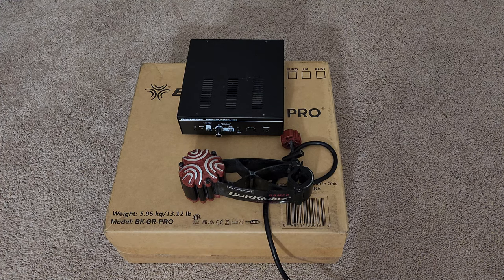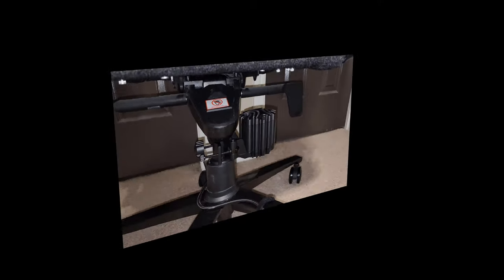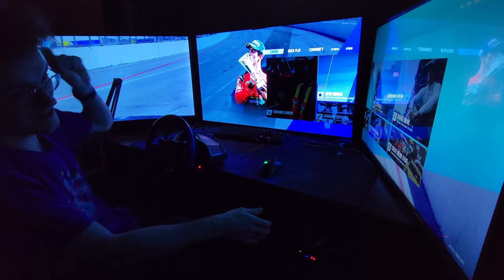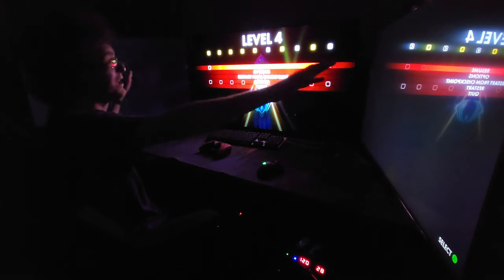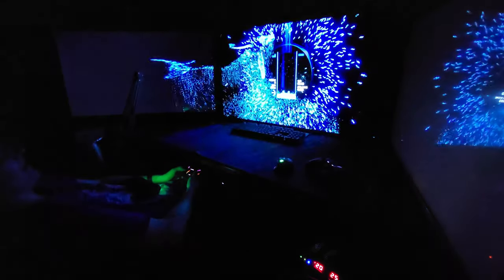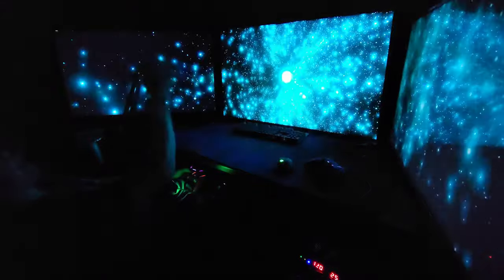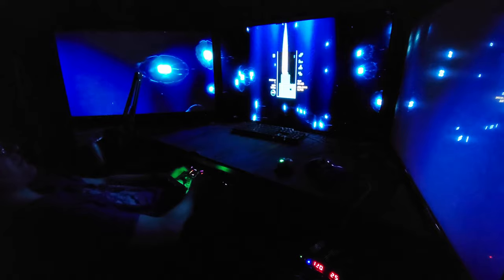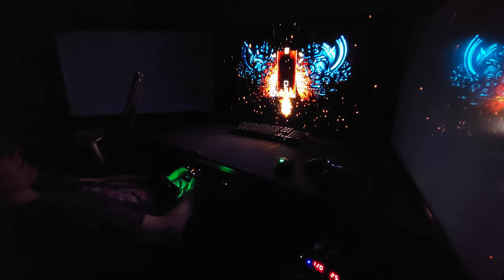I bought a ButtKicker! Let's play some video games!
I bought a shiny new toy and now I've made a video about my shiny new toy. Watch me play Project Cars (poorly), Thumper (poorly), and Tetris Effect (poorly) with my new ButtKicker and cobbled together Nvidia Surround setup.

0:00 Unboxing
4:32 Setup
10:18 Project CARS
13:00 Thumper
21:43 Tetris Effect